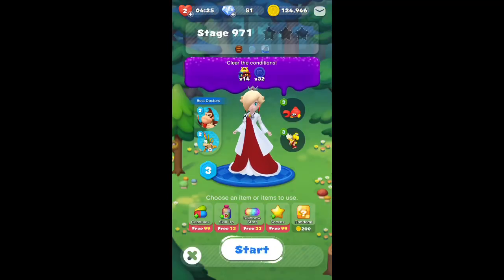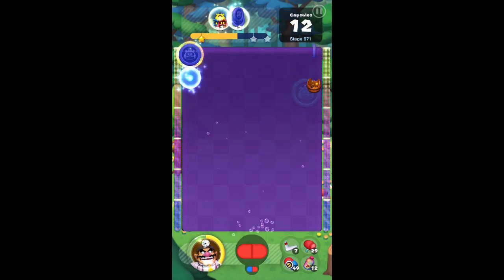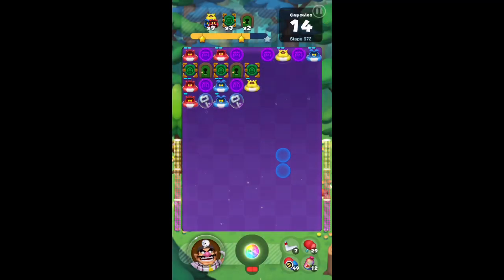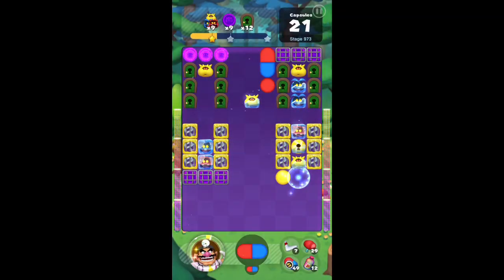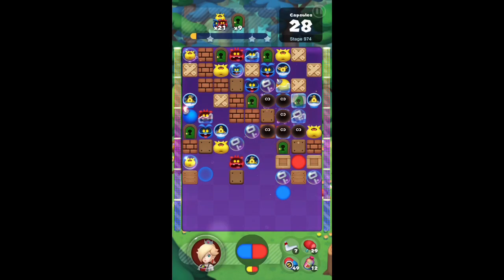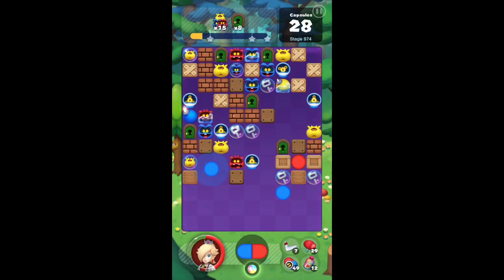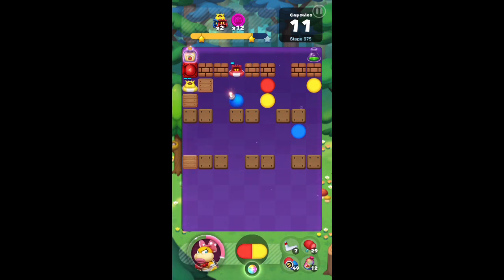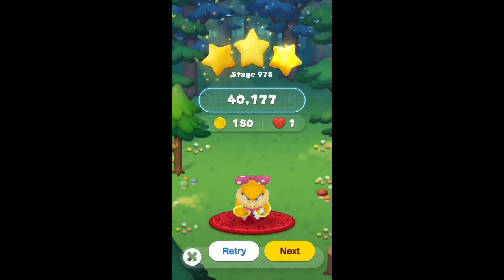Dr. Mario World - Levels 971, 972, 973, 974, and 975 (3 Stars)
Sorry if I sound depressed in this one. I can’t help it.